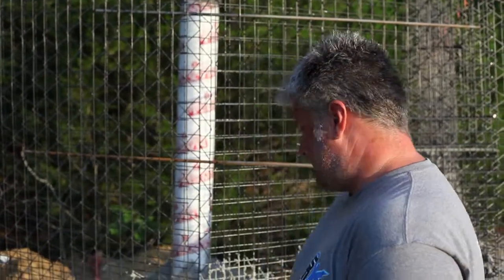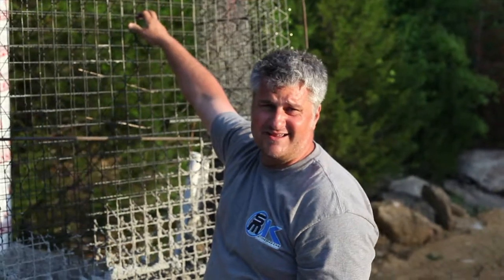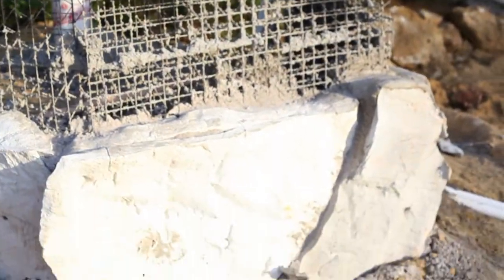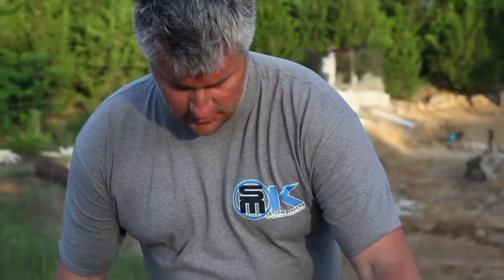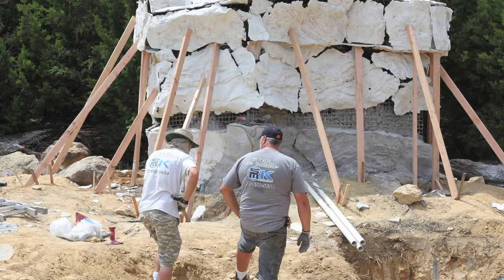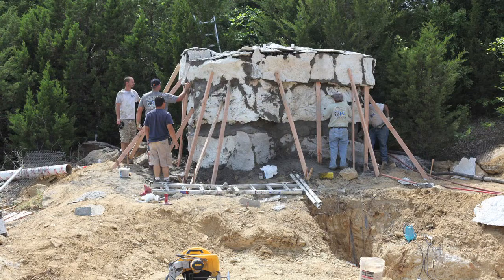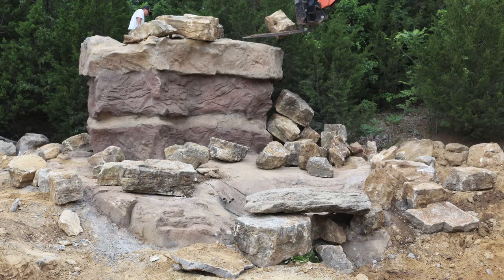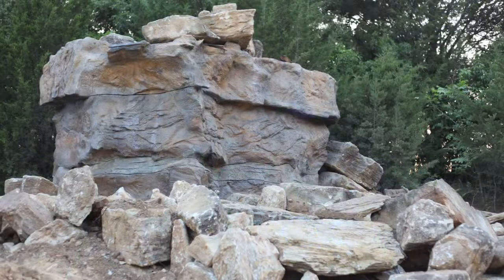ADC Hardscapes GFRC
This is a small project done in Oklahoma showing our individual process for a Glass Fiber  Reinforced Concrete Water feature on a pond.